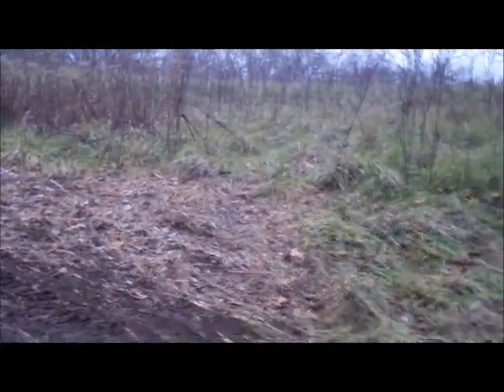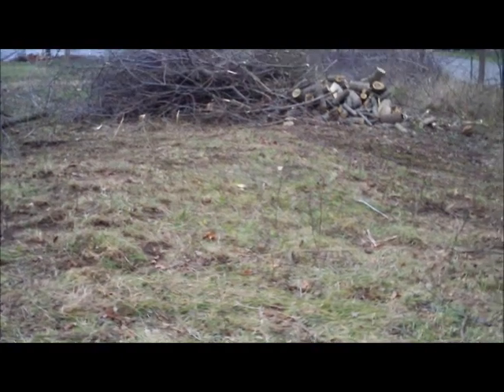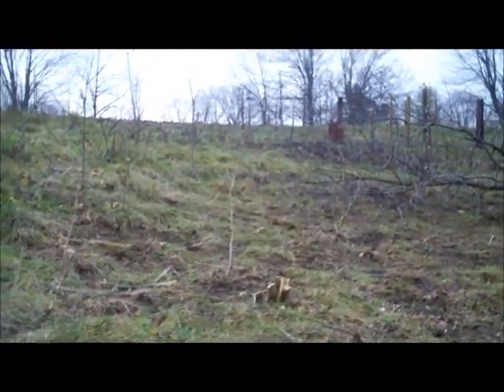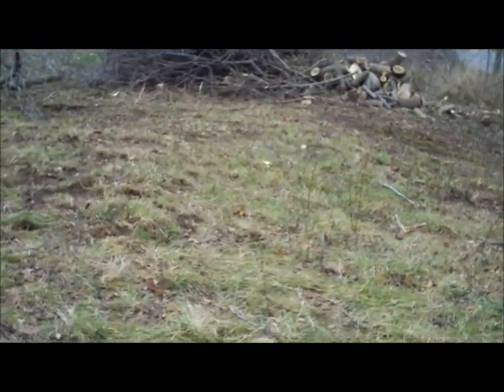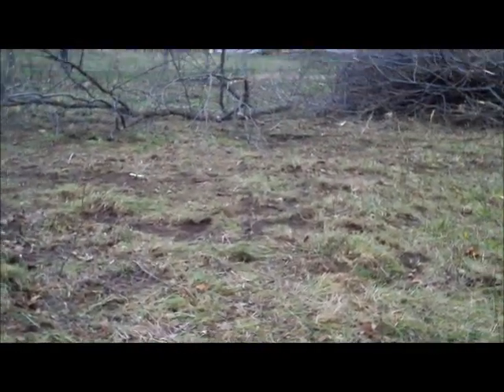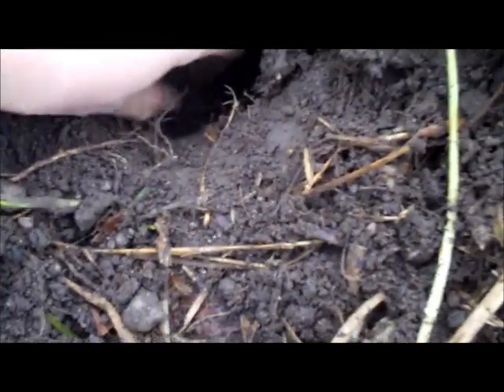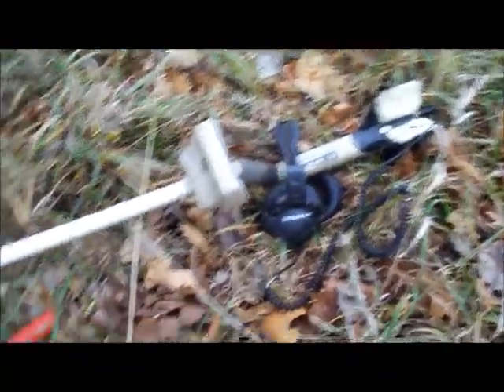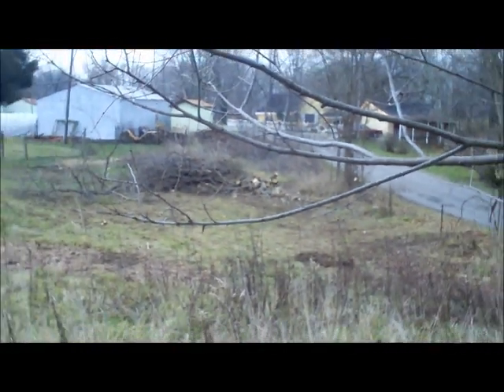Metal Detecting! New Property to hunt.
Not much to show in finds, but I bought some new ground and it has potental.